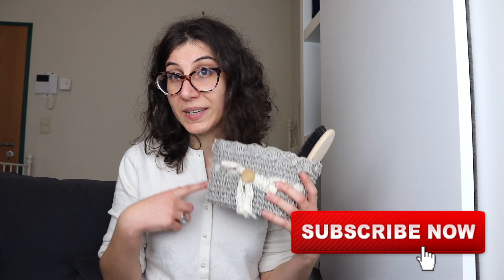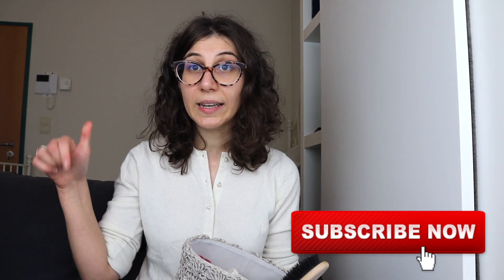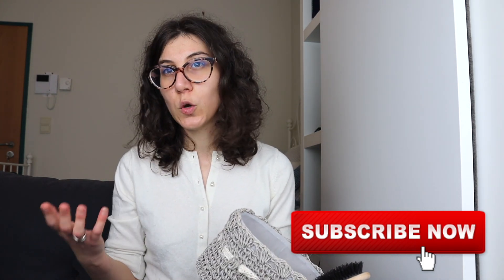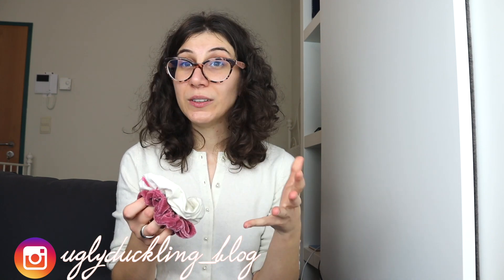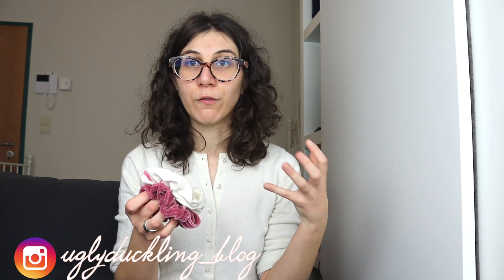ZERO WASTE BATHROOM SWAPS no one talks about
Hi everyone!
In today's video I'm sharing with you the best zero waste bathroom swaps that no one talks about!

here there is a pink one like mine!

LET'S SOCIALIZE!